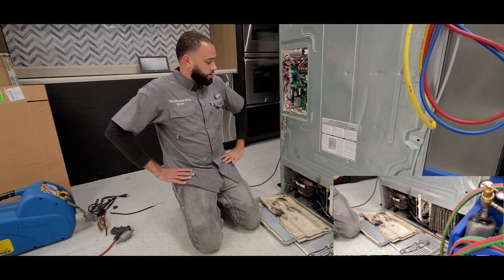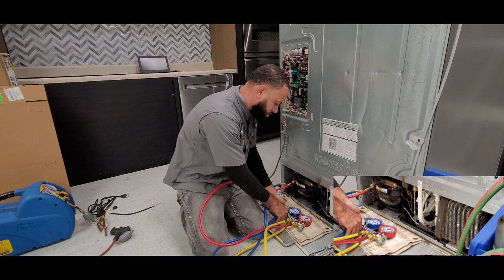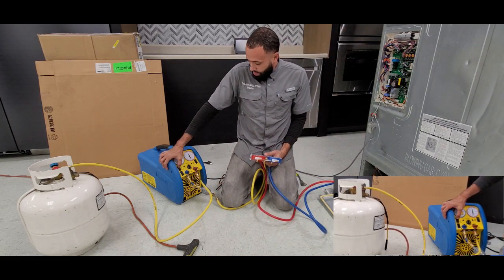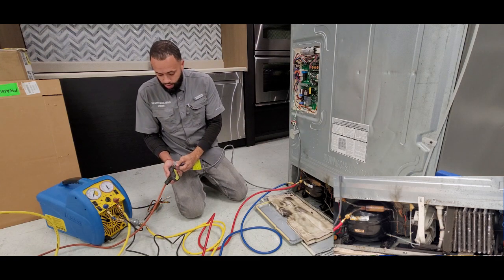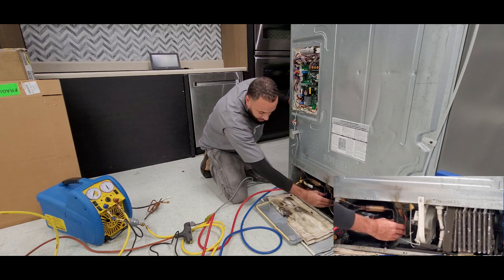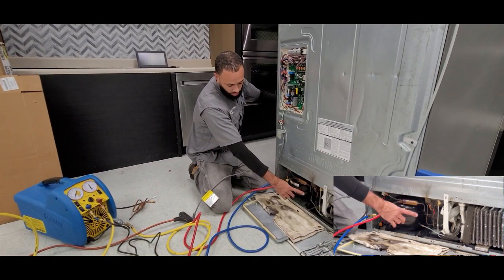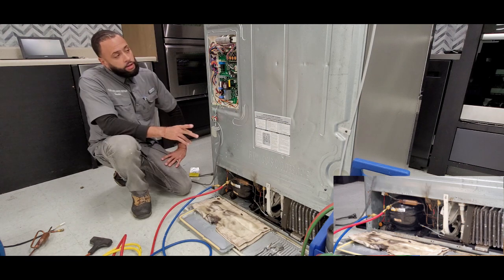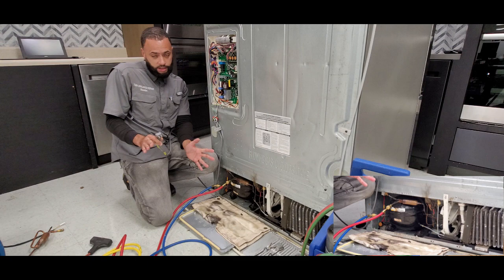TECHTALK LG Recovery Short version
Here is a video, Preview from Members section and part of our video currently in production of How to replace and diagnose an LG refrigerator compressor